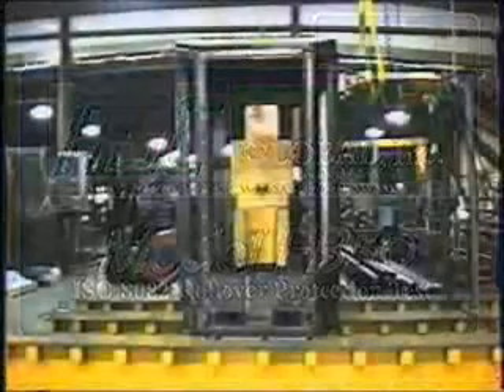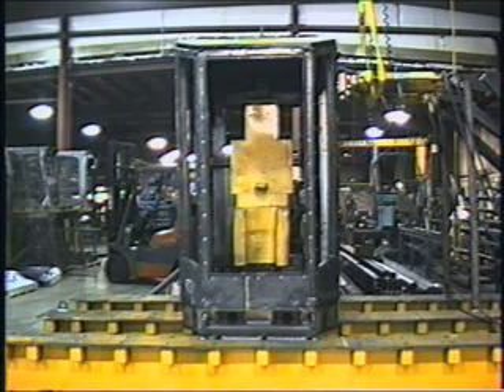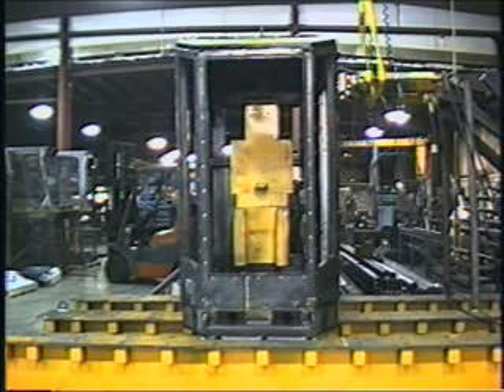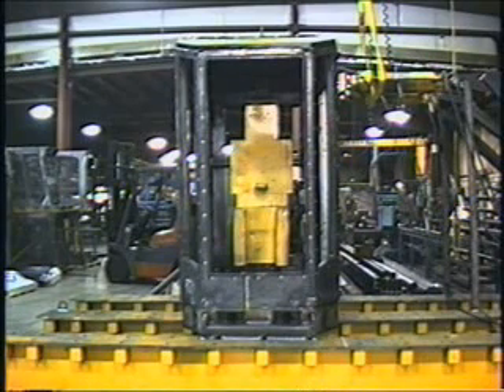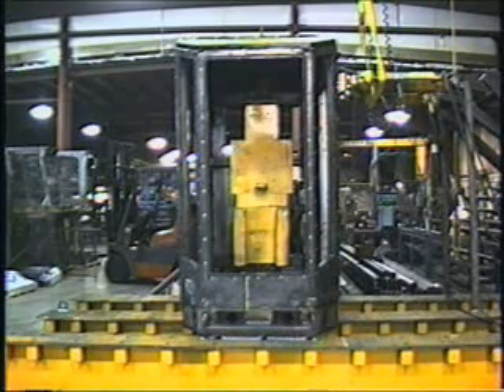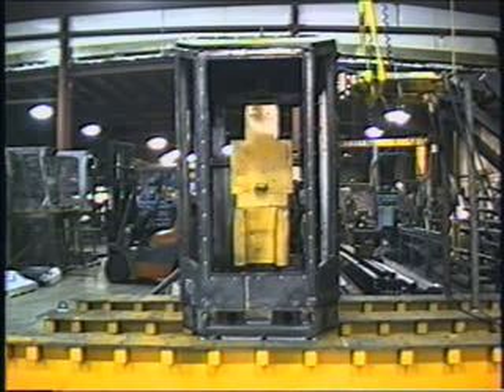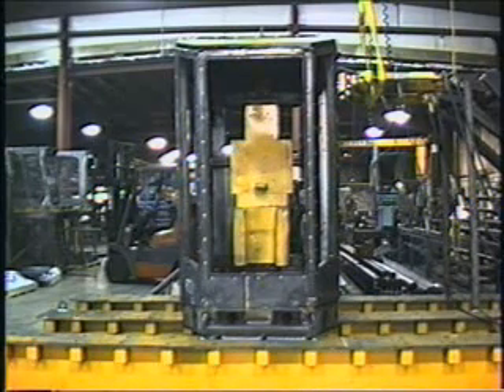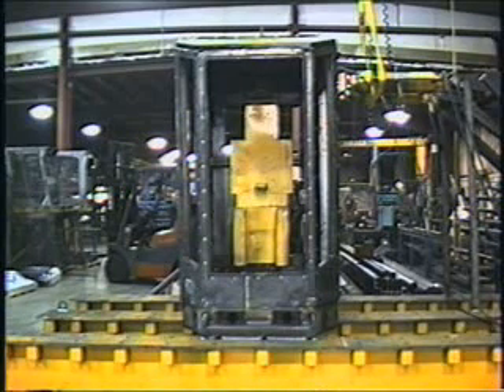ADC Custom Products ROPS Test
ROPS: Rollover Protective Structure
ROPS Testing at ADC Custom Products entails mounting a ROPS cab specimen to a representative machine chassis specimen, and fixing the entire assembly to a rigid test bed, then loading from the side (lateral load), from the top (vertical load),and from the front or rear (longitudinal load).